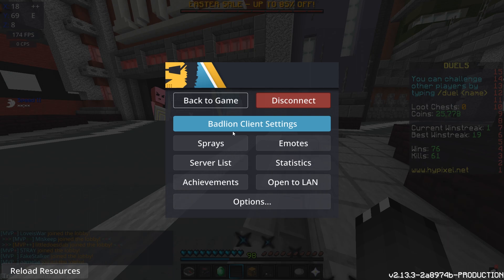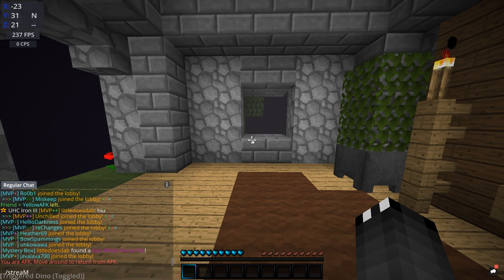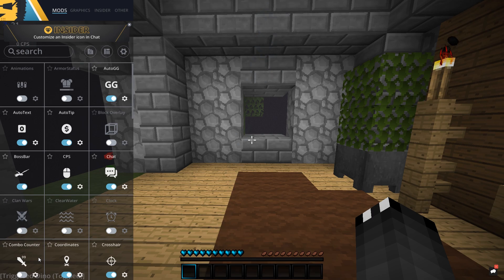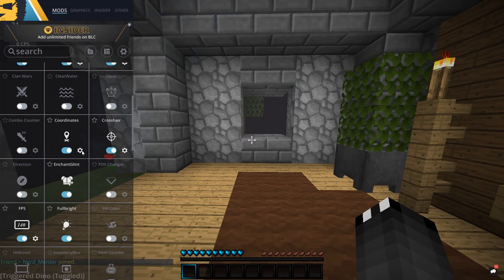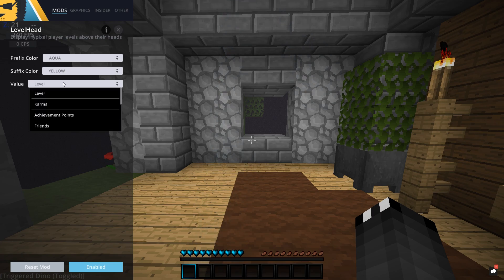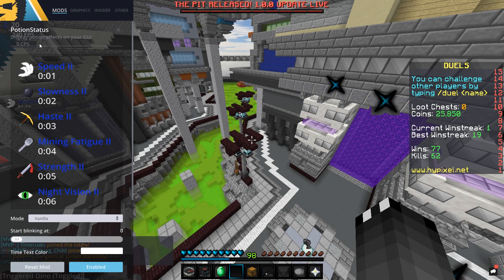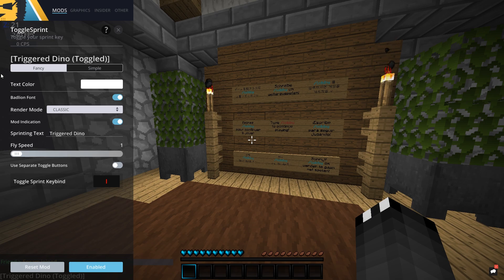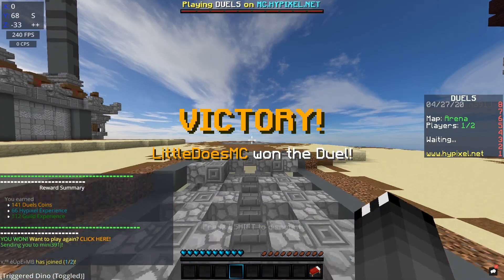Best BADLION CLIENT Settings for Minecraft Hypixel - Badlion Settings RELEASE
Welcome back to another video on Hypixel, today I will be showcasing my personal BEST BADLION CLIENT settings for Minecraft Hypixel. I will be going threw settings such as AutoGG, AutoText, AutoTip, CPS, FPS and much more!

➖In Game Info➖
🔷Pack used: "Cabreezy 200 Sub"
🔶Server IP: eu.hypixel.net
🔷Minecraft IGN: LittleDoesMC